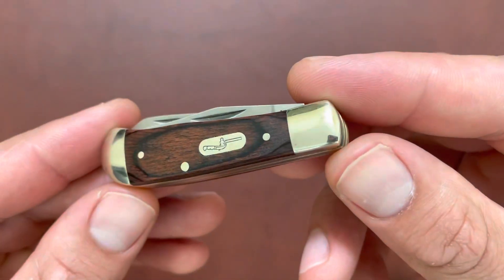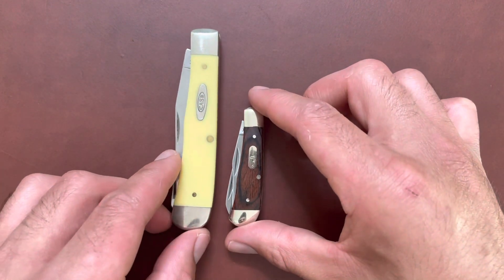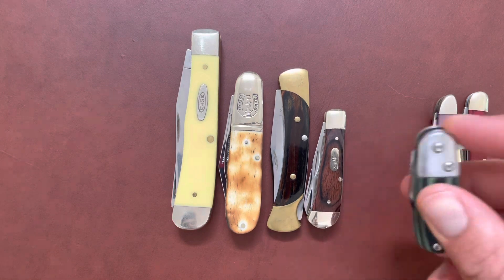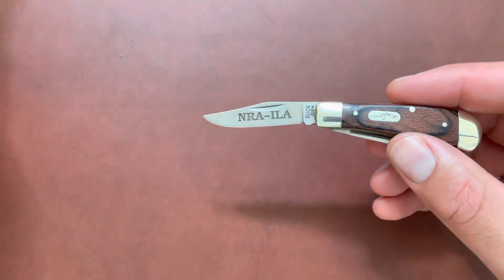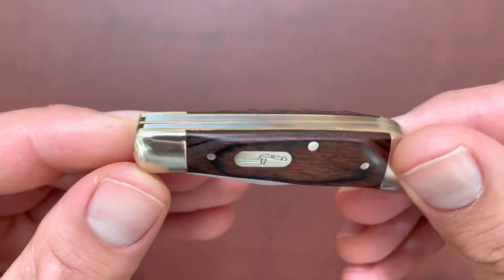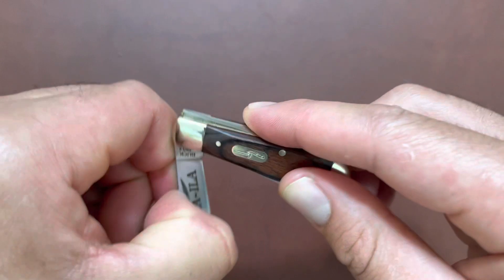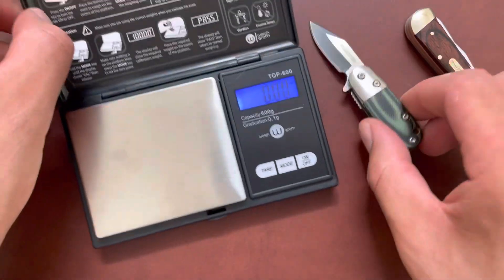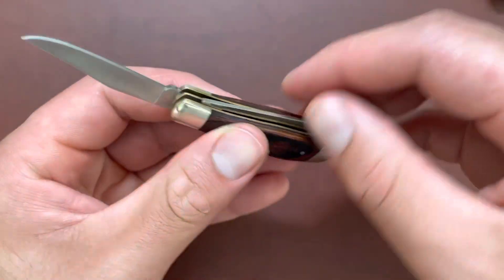Buck 380 Mini Trapper Pocket Knife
Featured in this video is the Buck 382 mini trapper pocket knife.